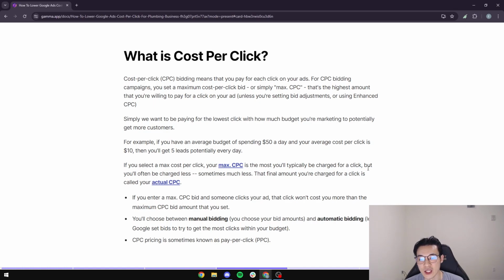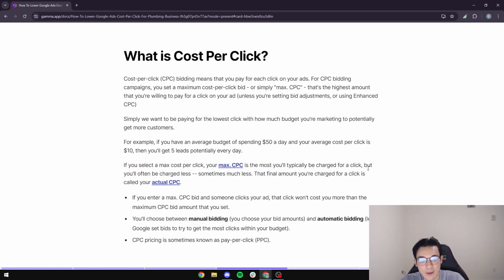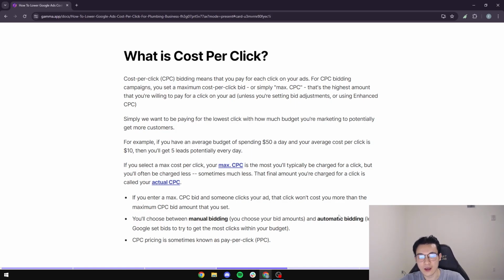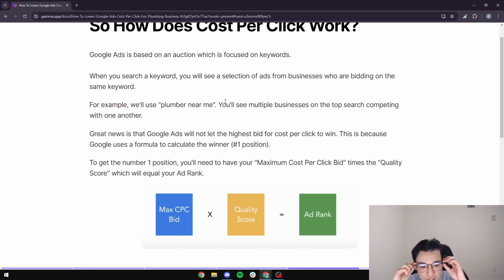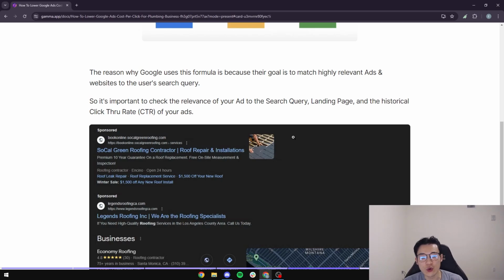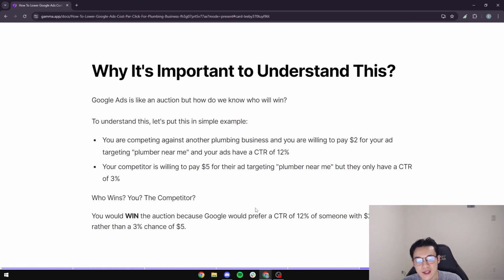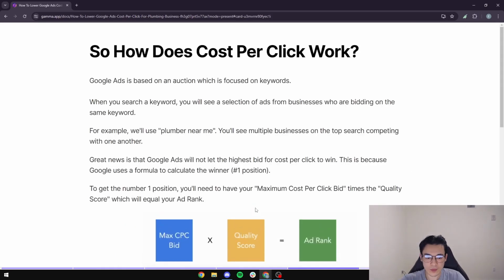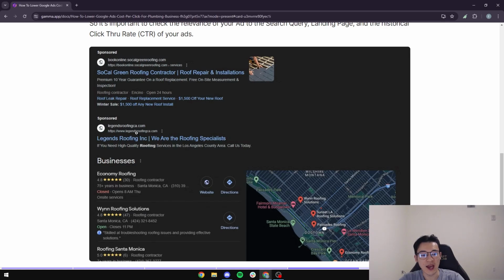Want Lower Google Ads CPC For Roofing Leads? Do This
In this video I'll be talking about How To Lower Google Ads CPC For Roofing Businesses
Topics this video covers:
digital marketing, google my business, google ads business, lead generation, leads, google ads, Facebook ads, hvac, plumbing, hair salons, dog training, local service based businesses